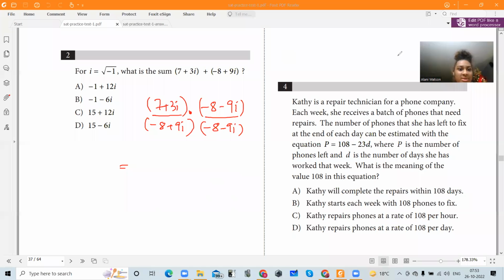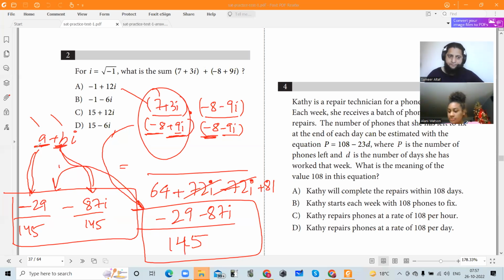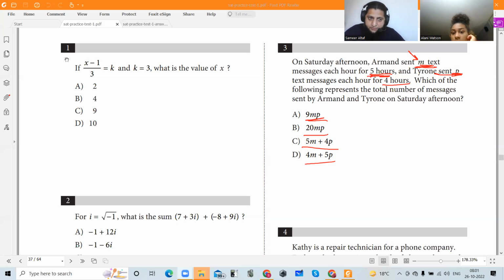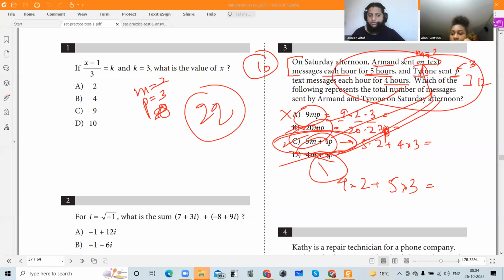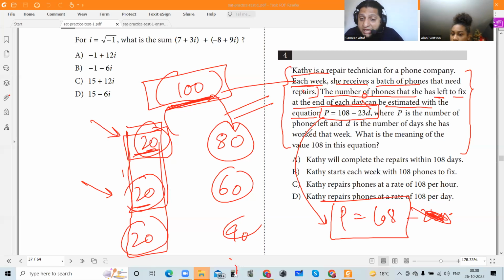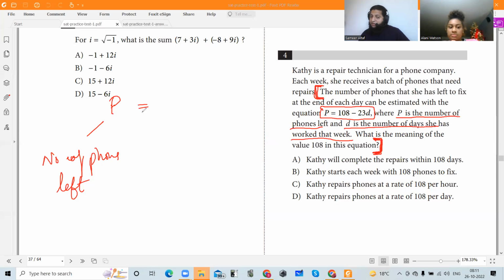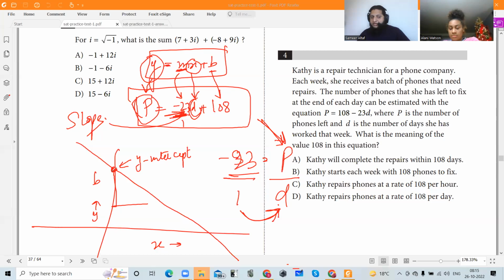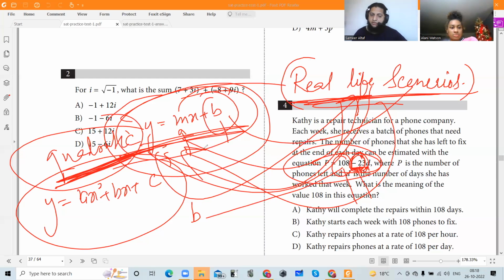SAT Test paper 1, understanding basics while solving the SAT collegeboard questions.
Collegeboard
SAT
Math